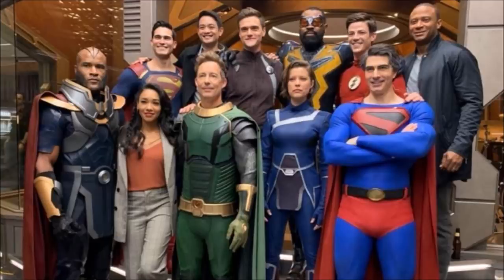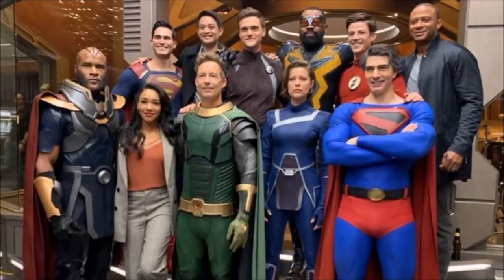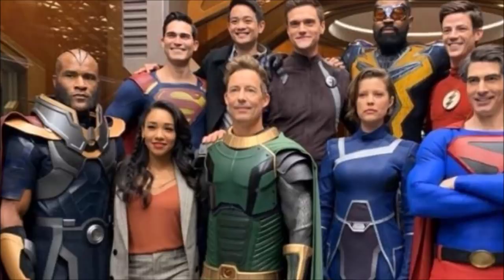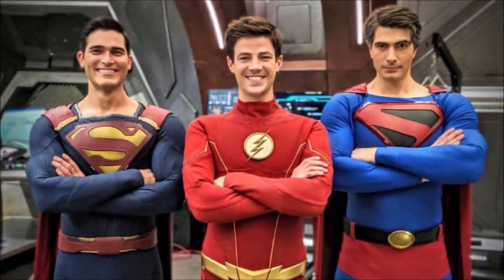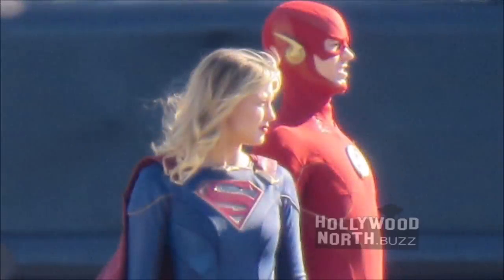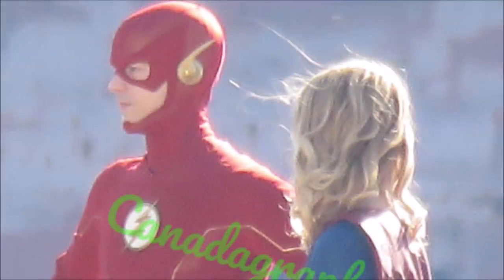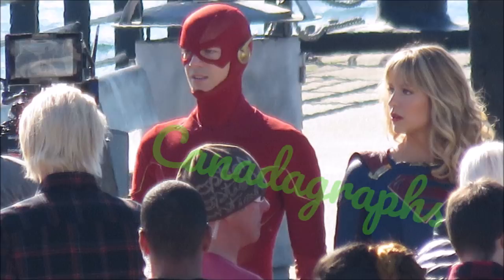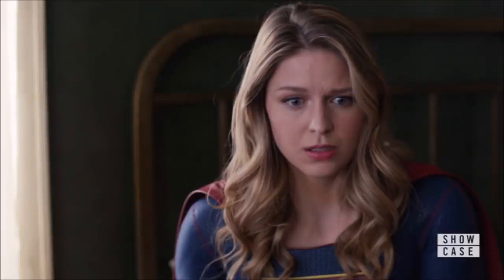Crisis on Infinite Earths Crossover FIRST LOOK - NEW Heroes & Supergirl and Barry Fight LEAKS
Our first leaks for CRISIS ON INFINITE EARTHS ARE HERE!!!
Credits -
Canadagraphs:

@yvrshoots on twitter